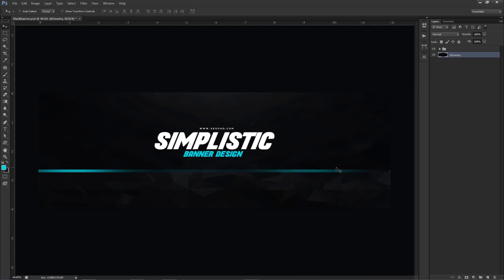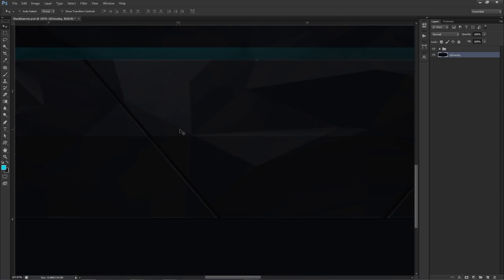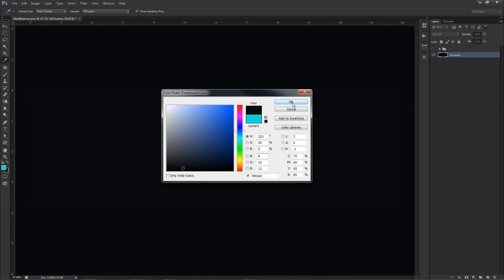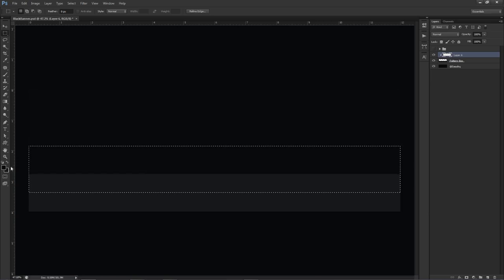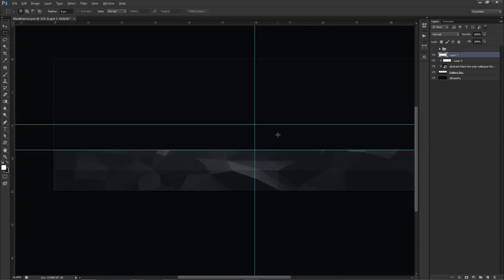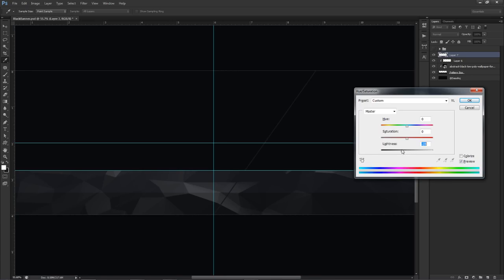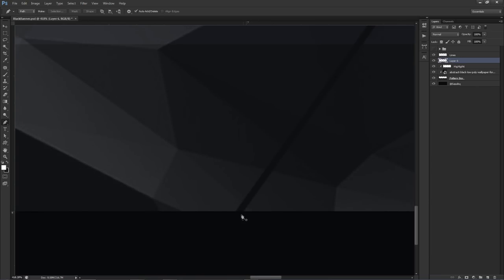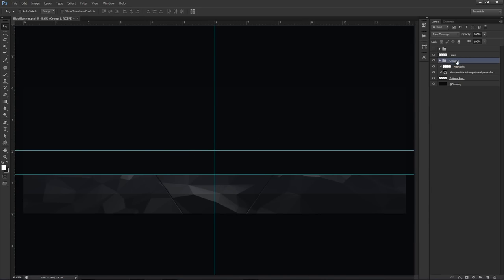Photoshop Tutorial: Simplistic Professional Black Scheme Banner Design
Video Description: I need to work on my titles.. HOWEVER the concept is a awesome black scheme design with the use of shapes and patterns in order to create a creative professional look banner design that I know you guys would enjoy.